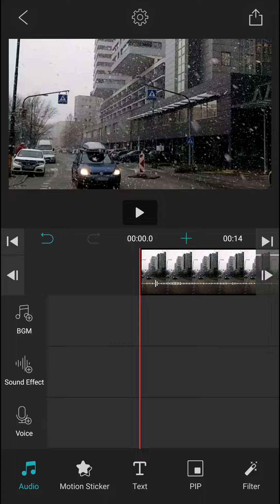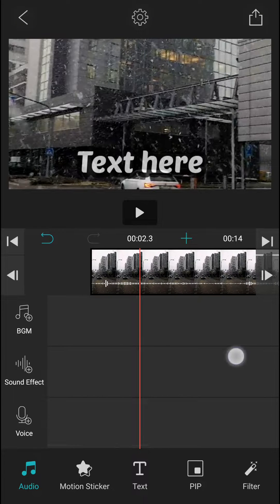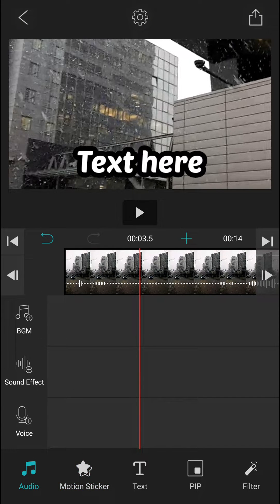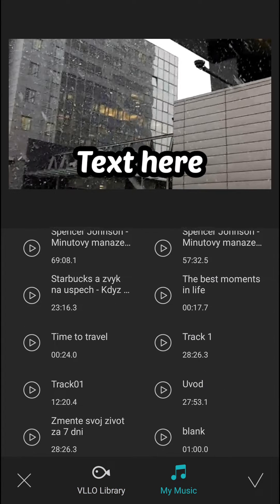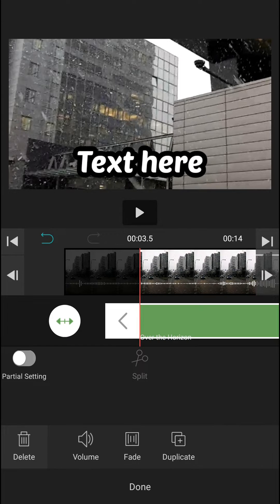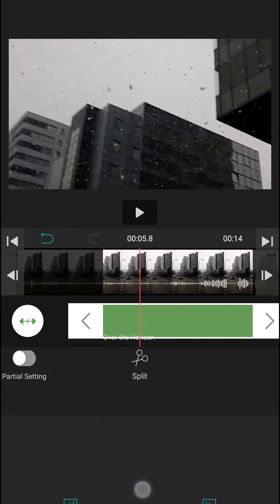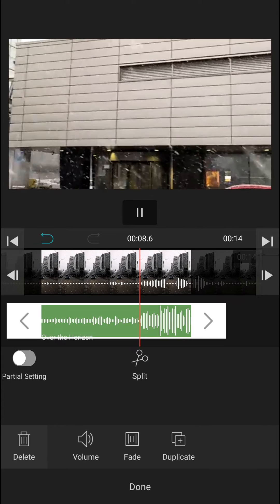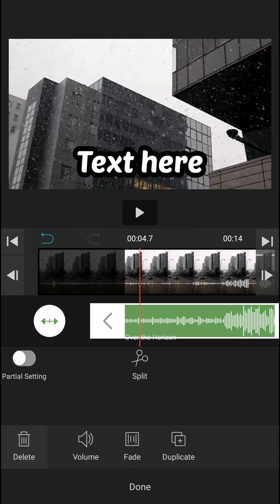VLLO - How To ADD Music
In this video you will learn How To ADD Music in Vllo

 , transferwise ‏‏‎ ‎

GET AMAZING FREE Tools For Your Youtube Channel To Get More Views:
Tubebuddy (For GROWTH on Youtube):